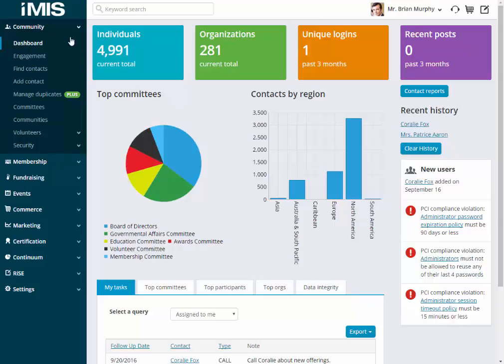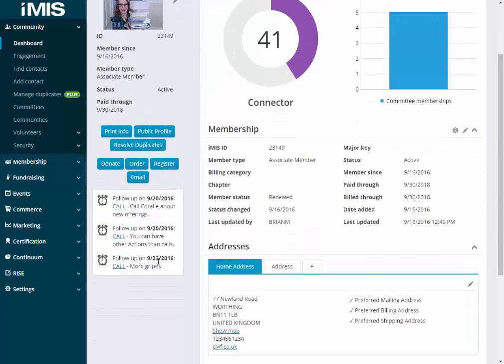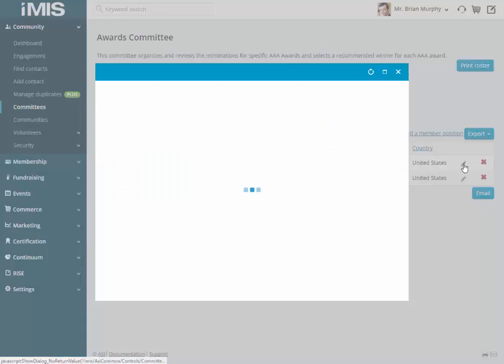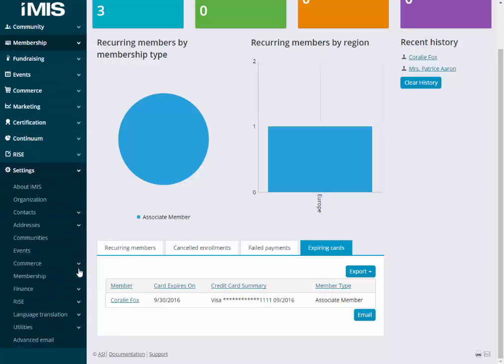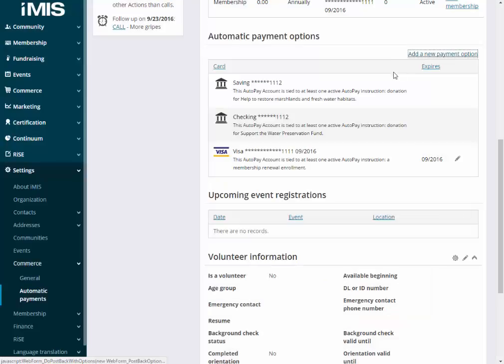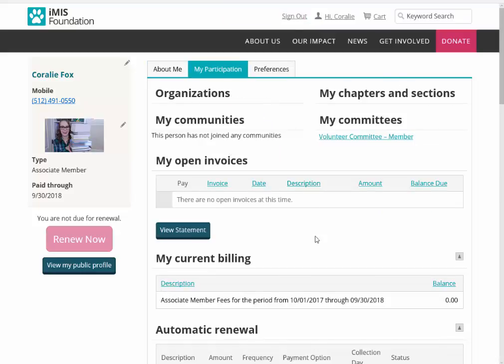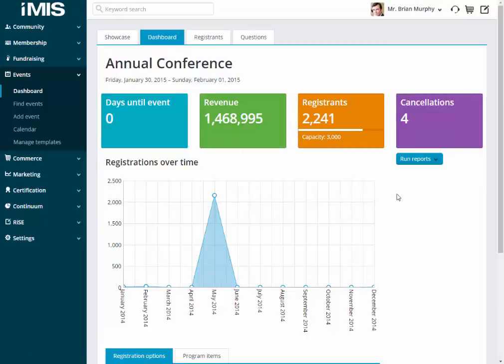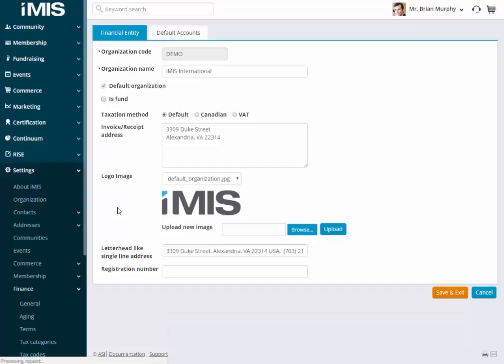What's New in iMIS September 2016